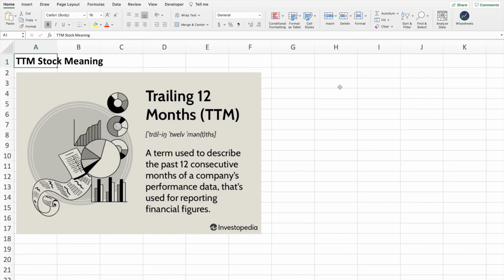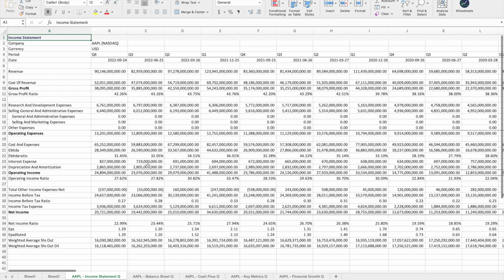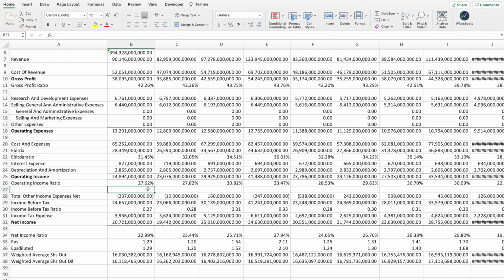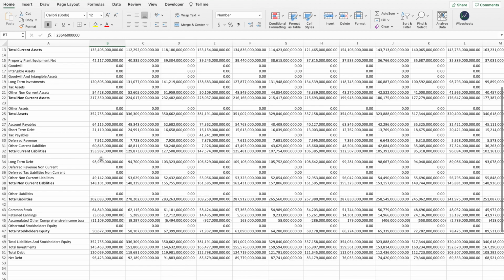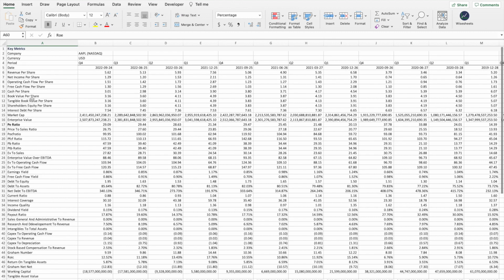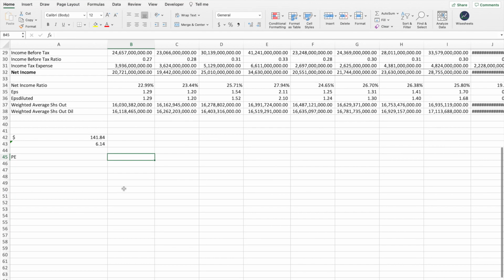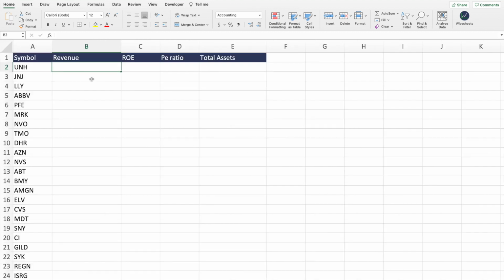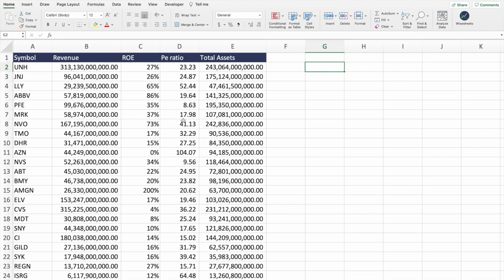What Is TTM In Stock Investing? How To Calculate It & Why It Matters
If you’re an investor or trader, understanding the concept of ttm stock is critical. In this video, we will explain what ttm stock is and how it’s calculated so that you can make informed decisions when investing in stocks. We will also discuss why it’s important to consider when investing in stocks, as well as provide some examples to put it into context.

So let’s jump right in! What exactly does ttm mean in the stock market? TTM stands for ‘trailing twelve months’ and refers to a calculation that involves taking the last 12 months of financial data from a company and using that data to determine its recent performance. This includes things like revenue and earnings, but also factors such as industry trends and economic conditions. TTM calculations are used by investors and traders to gain insight into how a company has been performing over the last year, which can help them make informed decisions about whether or not they should invest in it.

It is important to note that when calculating ttm stock figures, analysts typically use both historic data (from previous years) as well as current information such as quarterly reports. This helps provide an accurate picture of the company’s recent performance and allows investors to make more informed decisions regarding their investments.

So why is ttm stock important? For starters, it provides investors with a better understanding of how a given company has been performing over time. By looking at a company’s ttm figures, investors can get an idea of how much profit they might be able to make if they invest in it. Additionally, understanding a company’s ttm figures can help investors identify potential risks associated with investing in that particular company before making any investment decisions.

In conclusion, understanding what ttm means in terms of stock investing is essential for any investor or trader who wants to make informed investment decisions based on accurate information about how companies are performing over time. While there are many factors at play when making these decisions, knowing how companies have performed recently by looking at their trailing twelve months figures can certainly help point you in the right direction when deciding where you should invest your money!

📈 Free stock analysis spreadsheet templates:
1. Excel roaring kitty (DFV) analysis template:
2. Excel discounted cash flow model (DCF)
3. Google Sheets stock tracker
4. Google Sheets roaring kitty (DFV) analysis template

Looking for a written version of this video, check it out

0:00 Intro
0:28 What is ttm (trailing twelve months)
1:24 How to calculate income statement ttm figures
4:34 How to calculate balance sheet ttm figures
5:53 How to calculate cash flow ttm figures
6:12 How to calculate key metrics ttm figures
9:17 Automatic ttm figures on your spreadsheet
11:14 Conclusion